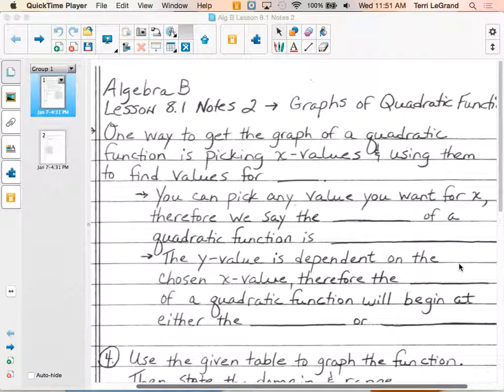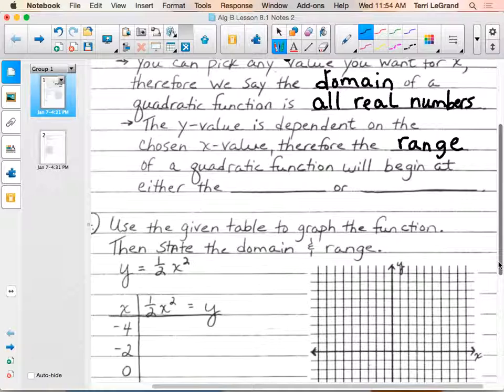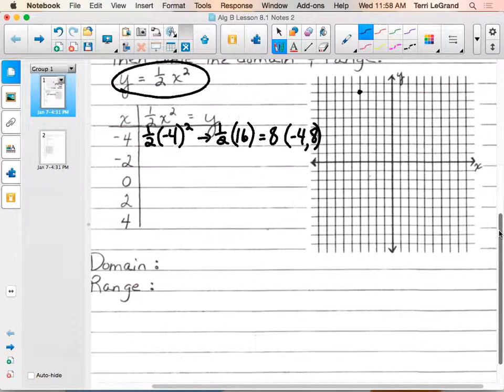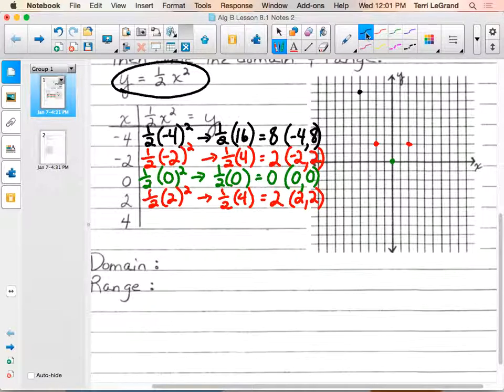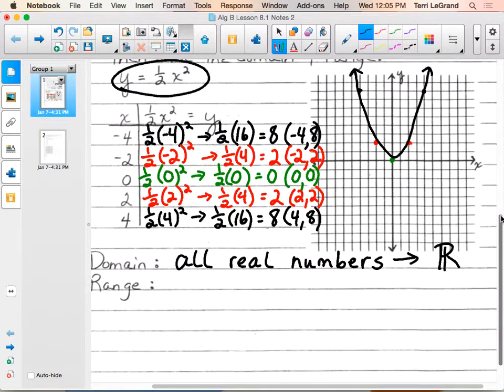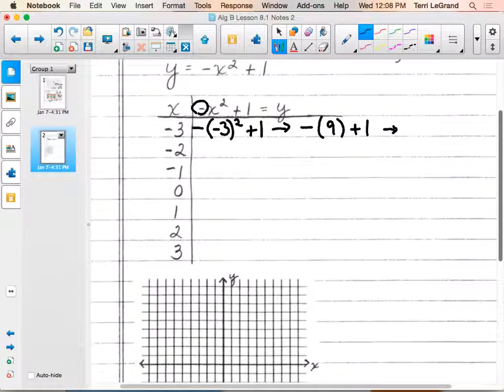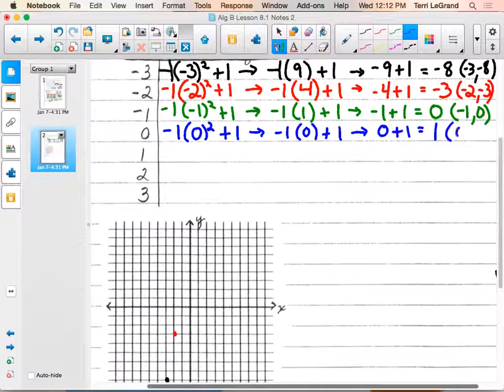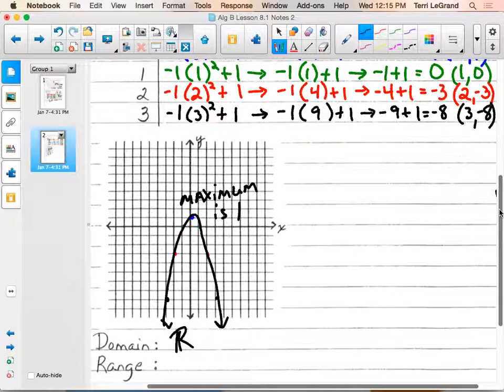Alg B L.8.1 Notes 2 Recording